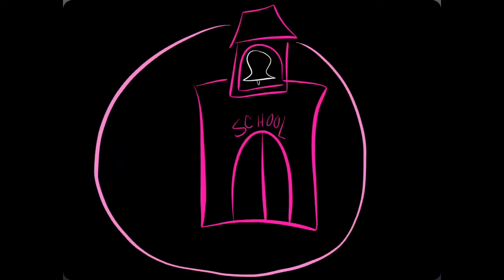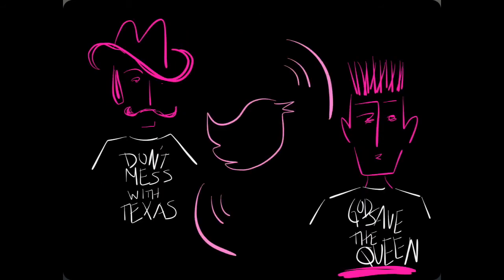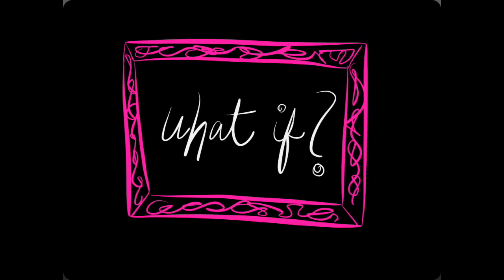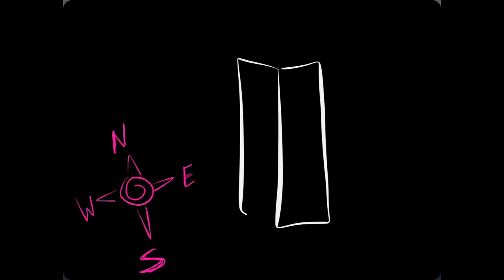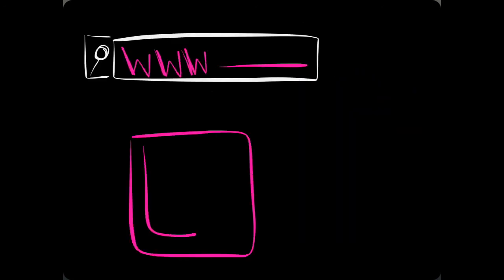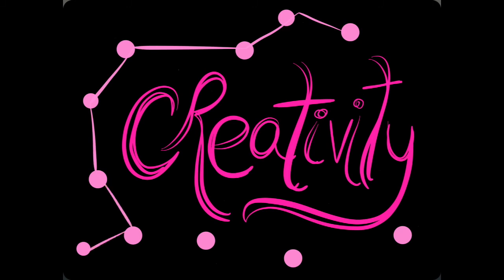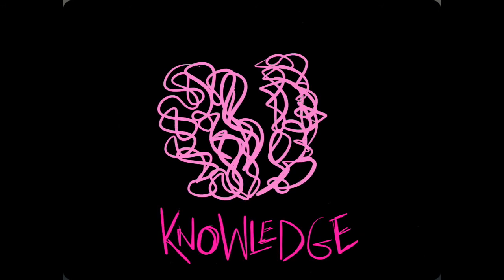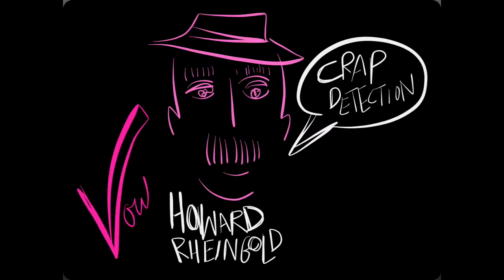Thinkerings 1 Knowledge as Connection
first in a series of animated vlogs exploring my thoughts about learning, education, media, art and technology

Voice and animations done by me using Paper by 53 app for iPad and the Reflector app.
Song excerpt from "Chocolate", Erin Ivey

*note: even though I mention "IRL" I don't ascribe to dualism- I think online relationships are very real and  part of "real life"